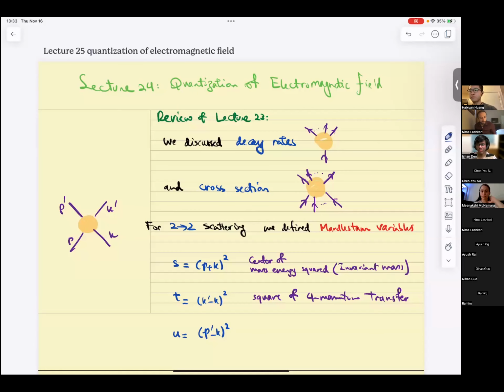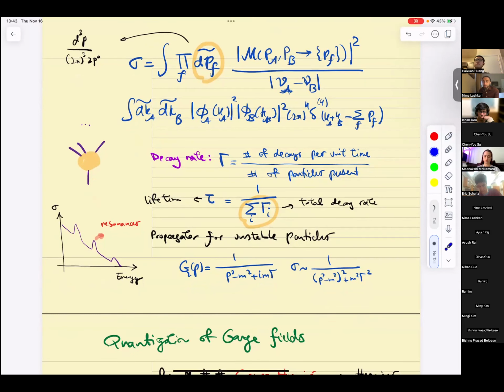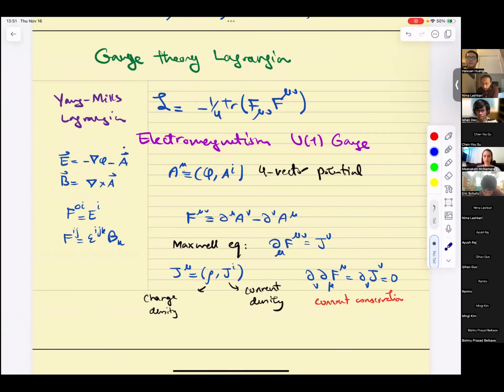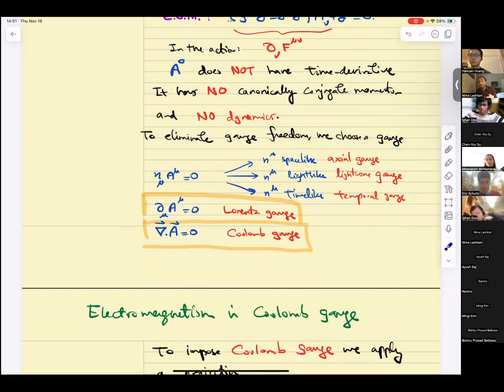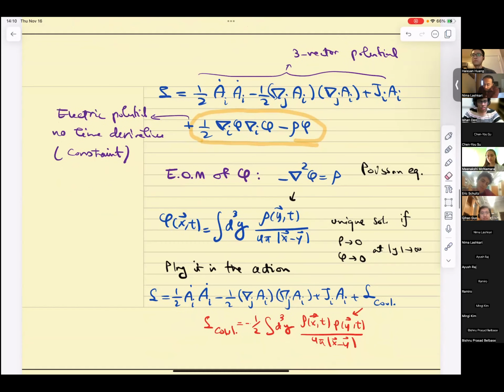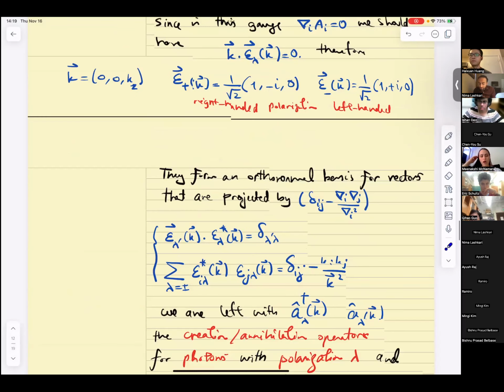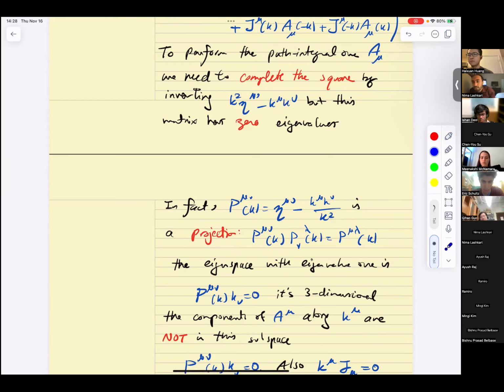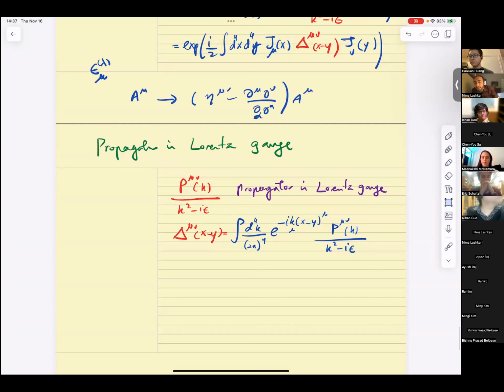Lecture 24 Quantization of Electromagnetic Field